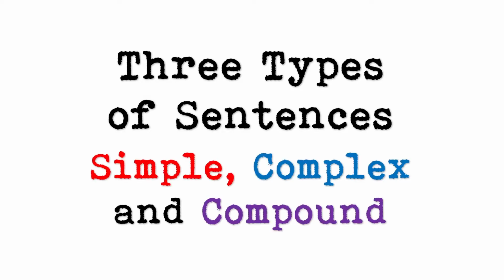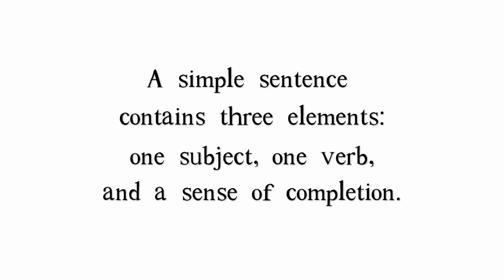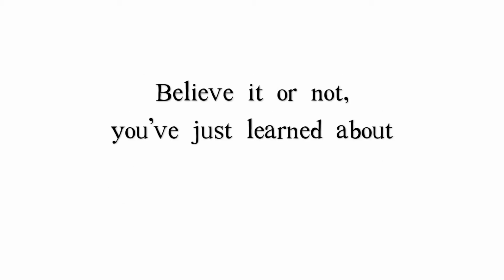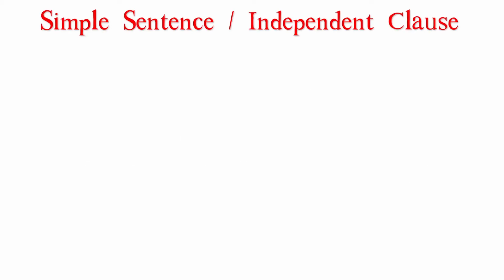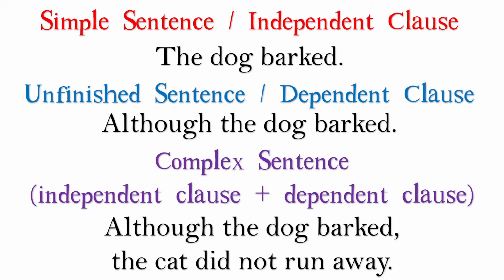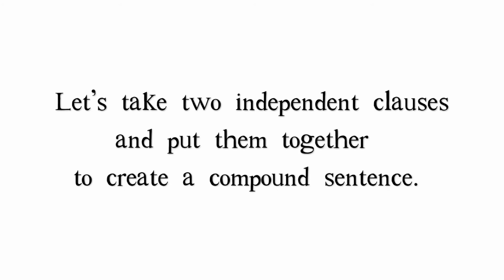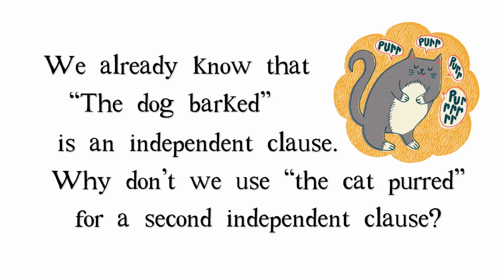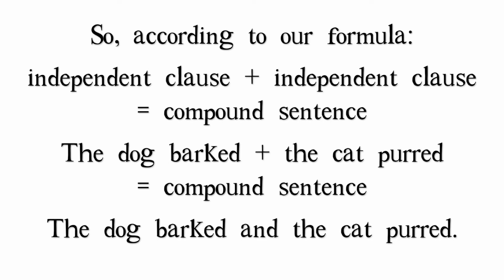Three Types of Sentences: Simple, Complex, and Compound